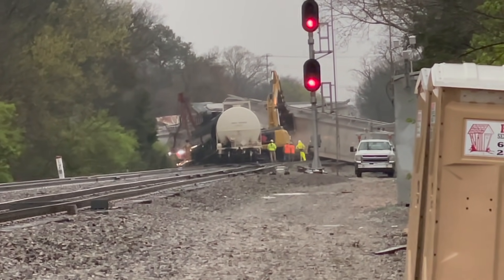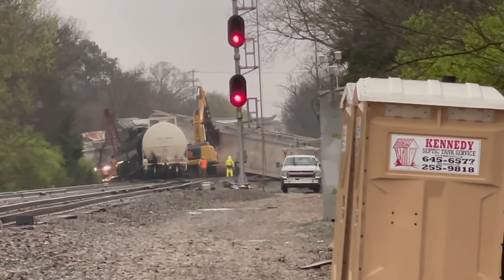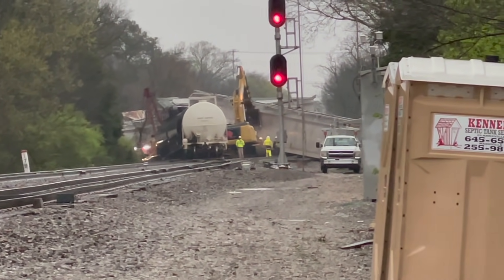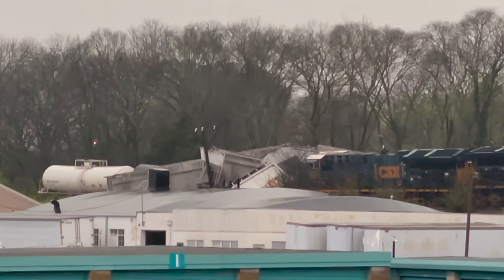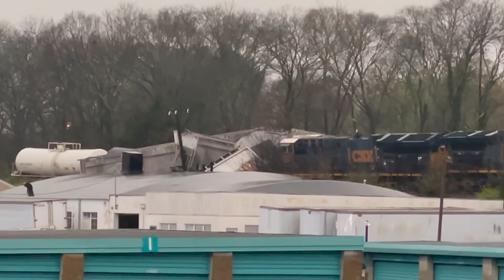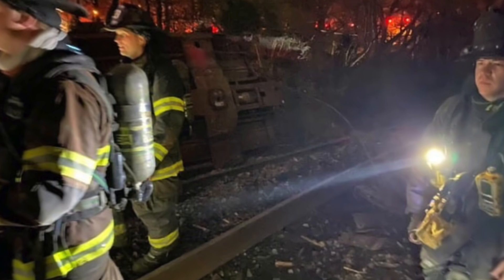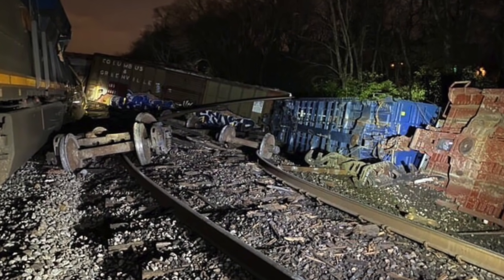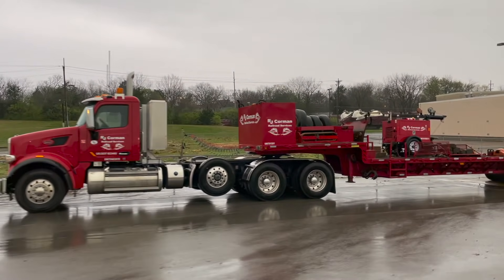CSX Train Crash and Derailment Nashville March 27 - Video of Aftermath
*** 3/27 @ 13:00 UPDATE *** - We went back after the rain to use the drone, but couldn't get anywhere near the site.  All train cars have been pulled from the tracks and the most of the derailed cars are laying on their side in backyards.  The two locomotives remain on site but have been pulled apart.  R.J. Corman has several flatbed trailers of prebuilt rail sections ready to deploy and they are taking them through the cemetery to the rail bed.  I would not be surprised to see the tracks operational in the next 12 hours.  I am unsure about the crossover, they may remove it for now and just put in straight rail sections to get traffic flowing.

Several different angles of the aftermath, RJ Corman equipment staging, and M977 coupling to the rear of Q503 to take a cut of it back north.